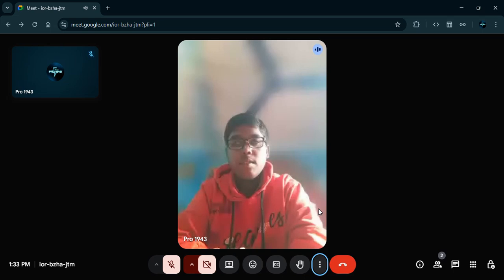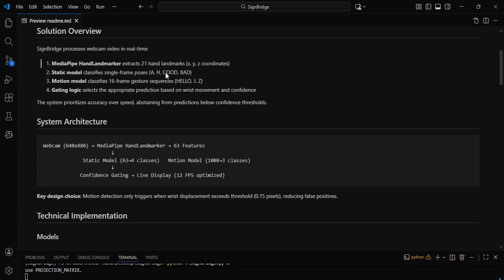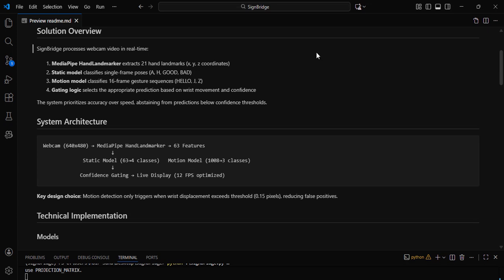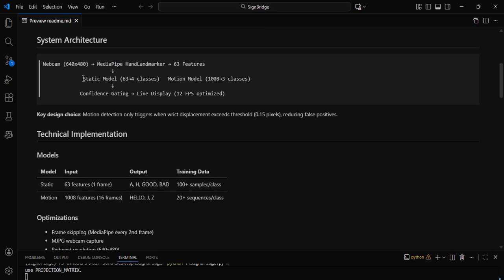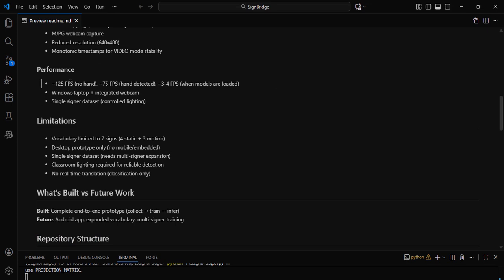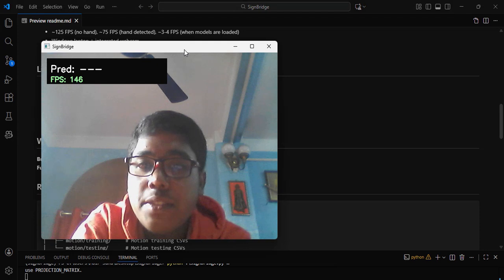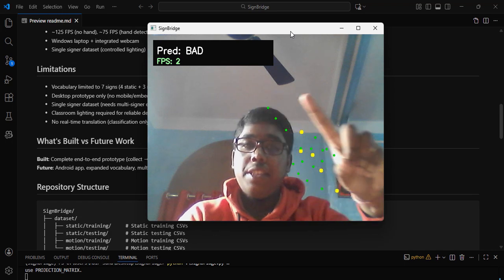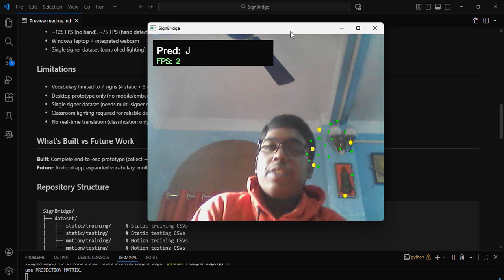SignBridge --Dual-mode sign language classifier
Meet SignBridge a dual-mode sign language classifier that combines static hand pose recognition (A, H, GOOD, BAD) with motion gesture recognition (HELLO, J, Z) using MediaPipe landmarks and RandomForest models. Desktop webcam prototype optimized for low-end hardware.

What I have used:
Python 3.12.12
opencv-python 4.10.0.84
mediapipe 0.10.14
numpy 2.1.1
scikit-learn 1.5.1
joblib 1.4.2
pandas 2.2.2
seaborn 0.13.2
matplotlib 3.9.2

The code and datasets are totally open source on GitHub at the following repo: